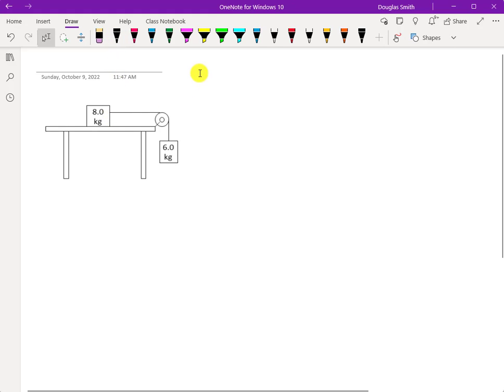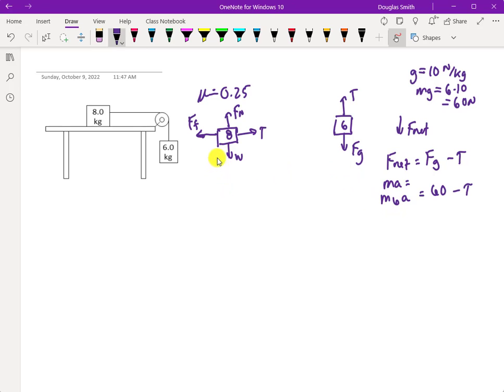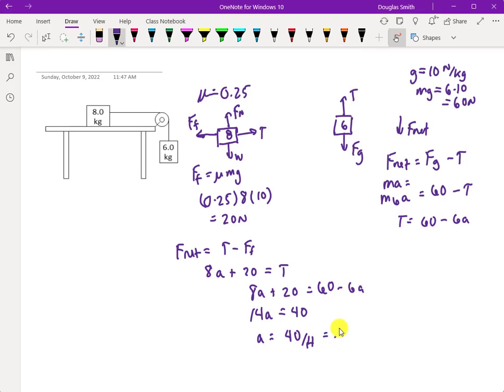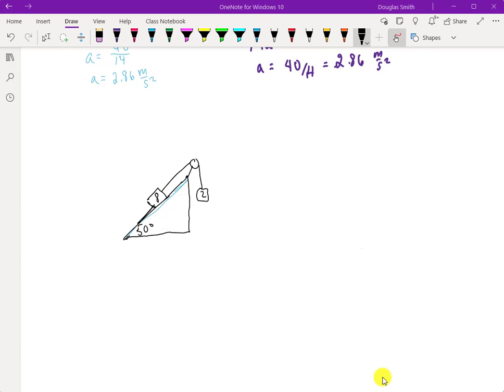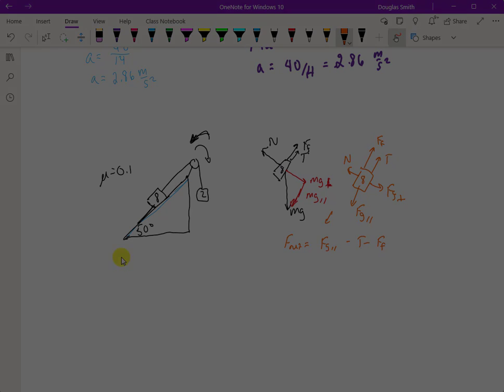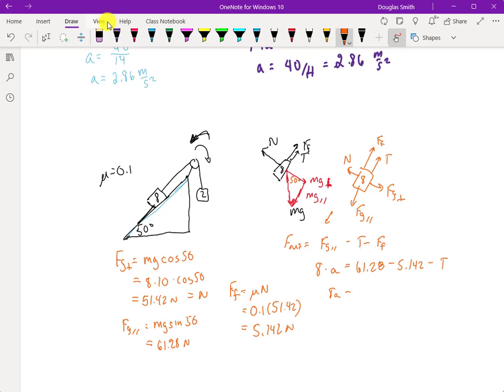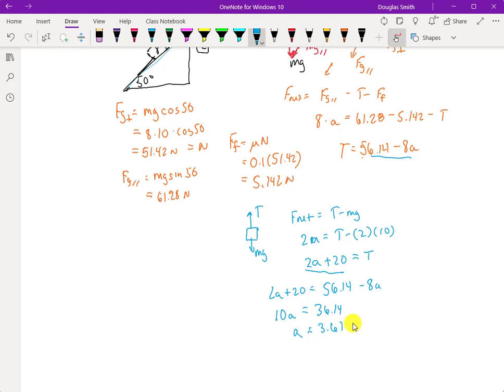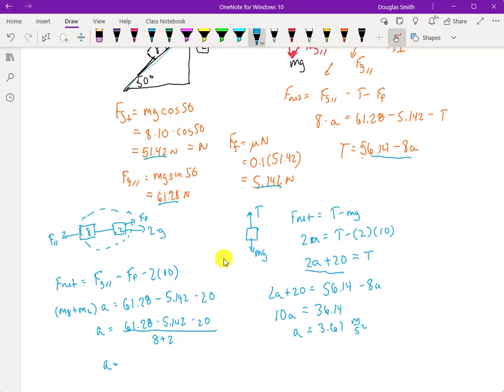Force mass pulley systems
Physics tutorial on mass systems with pulleys